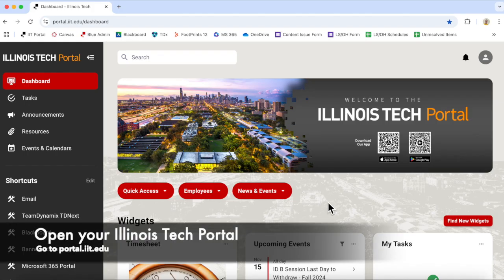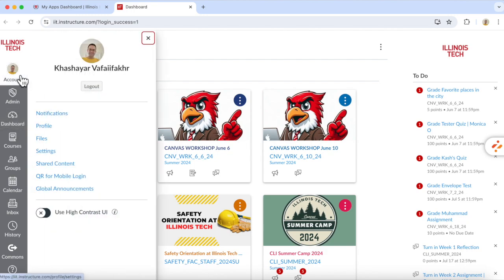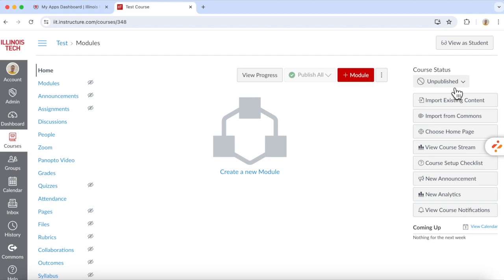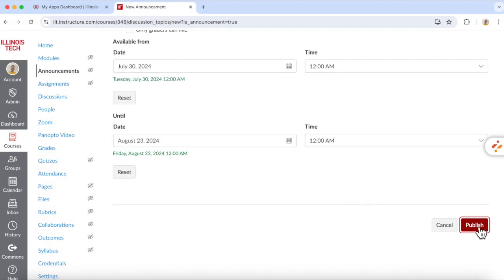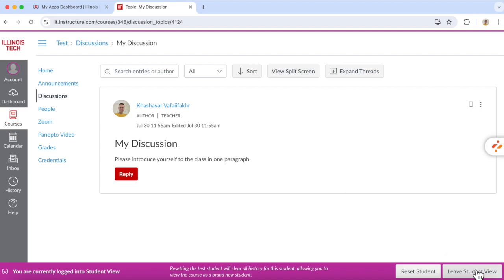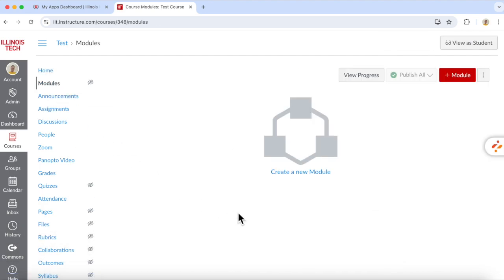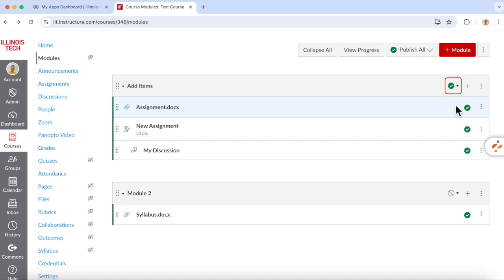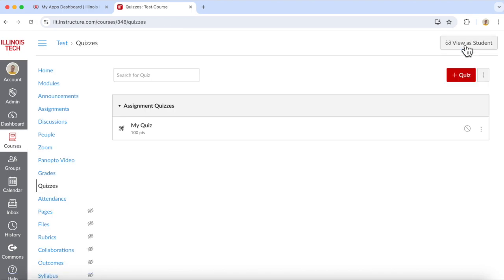Canvas Overview in 7 Minutes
In this video you will learn how to perform the following tasks in Canvas:

◉ Add Contents to your Course
◉ Create an Announcement
◉ Create an Assignment
◉ Create Discussions
◉ Create Quizzes
◉ Manage your Canvas account profile
◉ Publish/Un-publish your Course
◉ Publish/Un-publish course modules and items

All these topics are also covered in details in our Canvas Workshops. Please use the following link to register in the workshops: